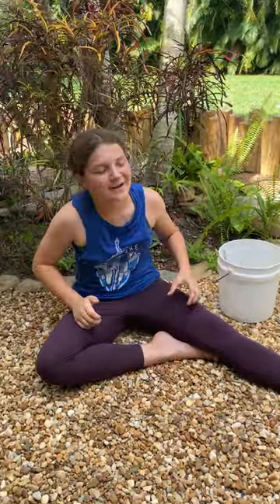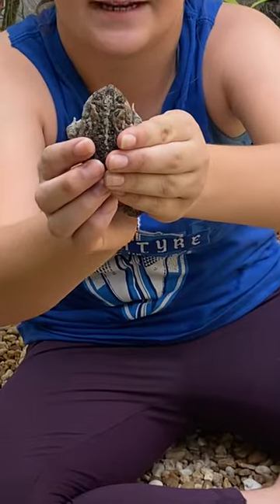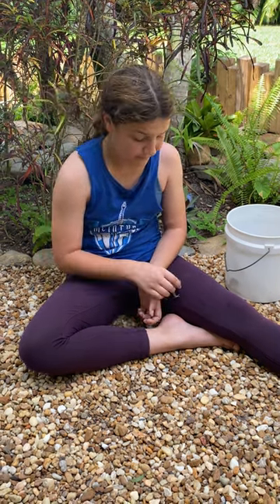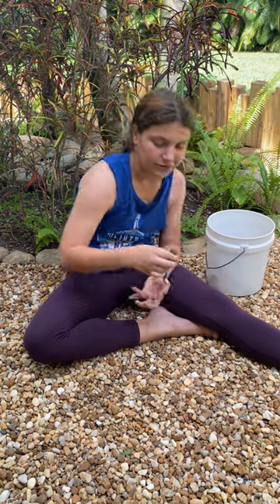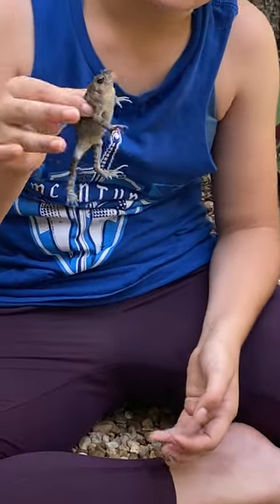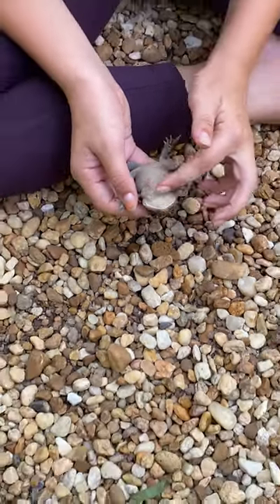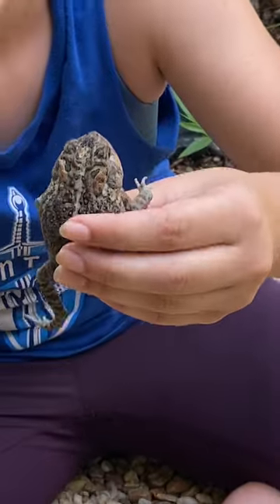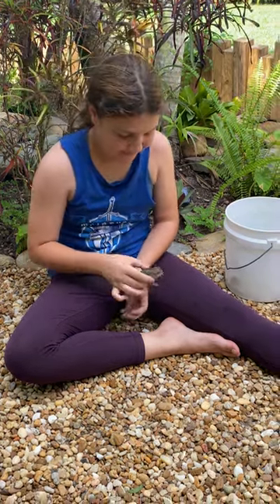Florida Southern Toad - So Cute!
This video is about one of my favorite toads... the Southern Toad.  I think they are so cute and I hope you enjoy!